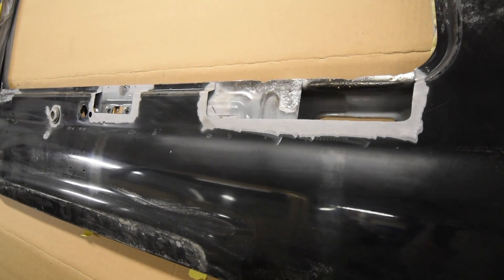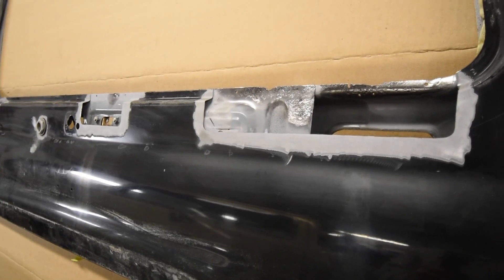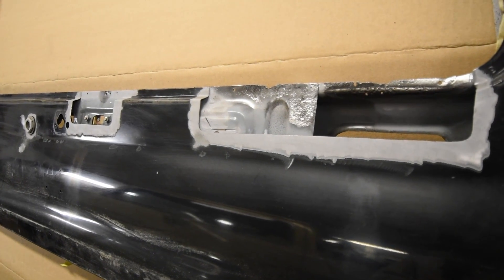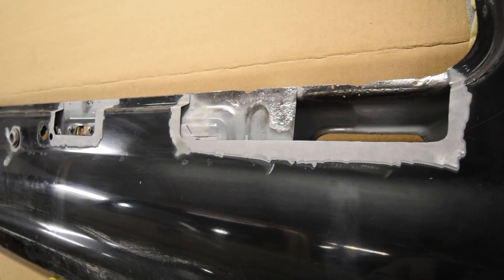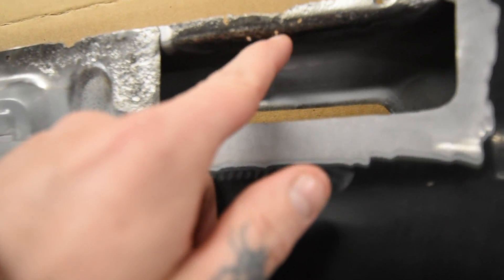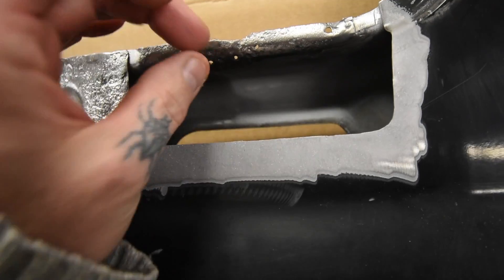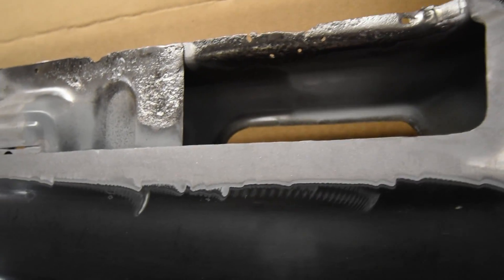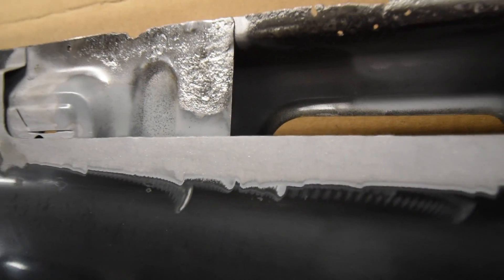1996 FZJ80 Series Interior Work- 21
On to rear hatch repair